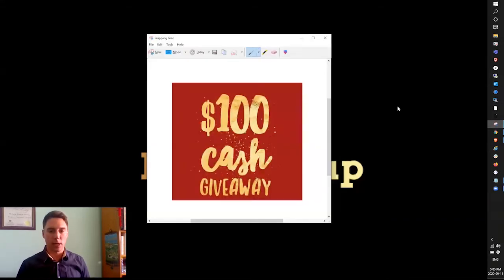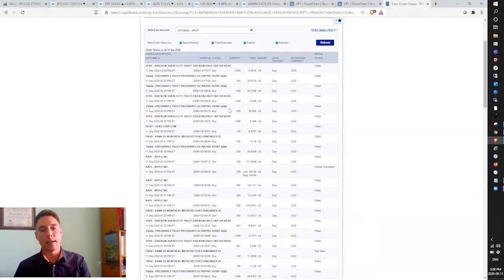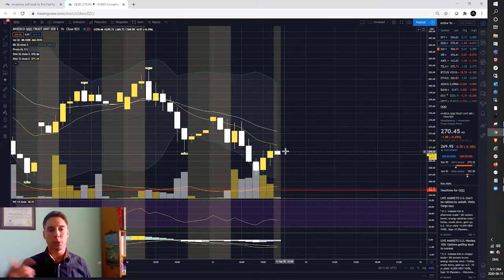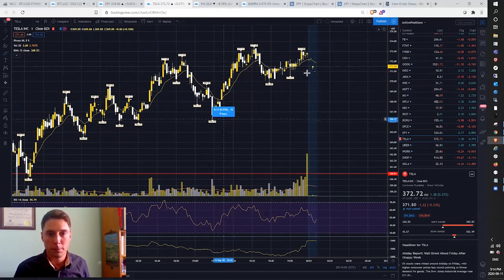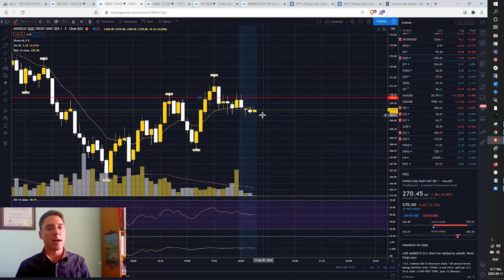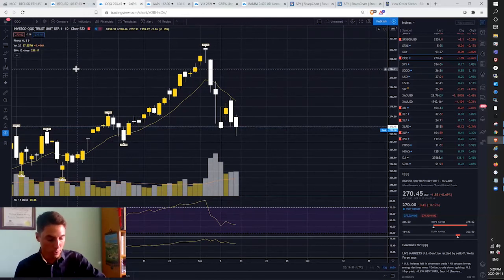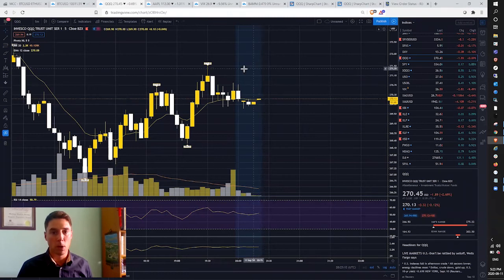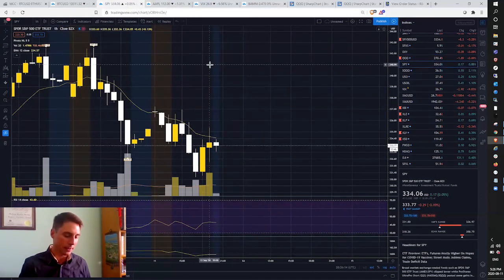$100 GIVEAWAY! | SPY Daily Downtrend | Stock Market Crash | Is This The Dip To Buy?? | SEP 11TH 2020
$100 CASH GIVEAWAY - Draw will take place on Monday afternoon after market close. Simply comment on this video for a chance to win! The bubble popped more today with SPY and QQQ confirming daily downtrends and bear flags. Is this the beginning of a bear market and market crash?  Bulls saved the day by closing above key levels and will look to gain momentum into Monday. Stock Market Review and Technical Analysis for September 11th 2020.